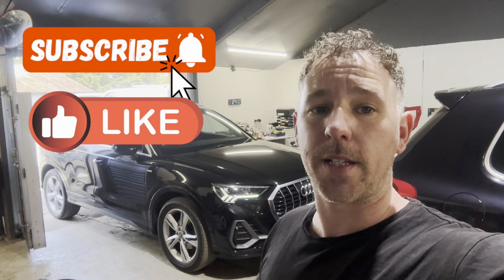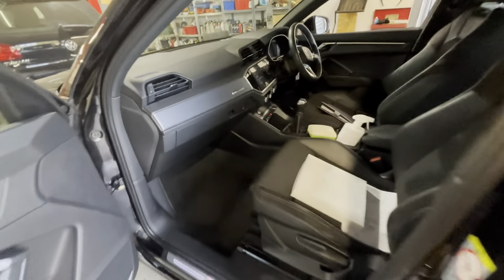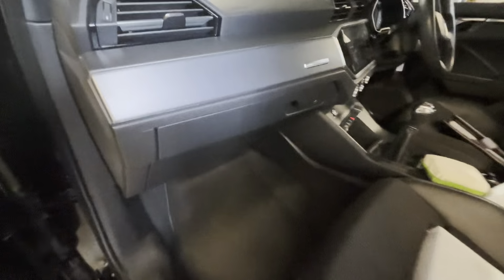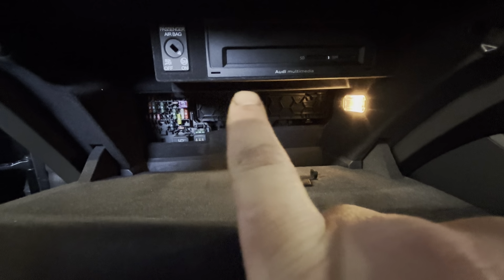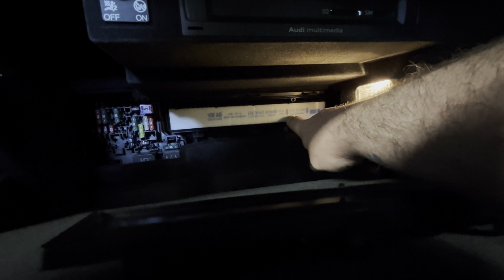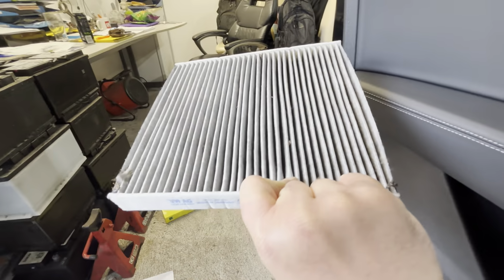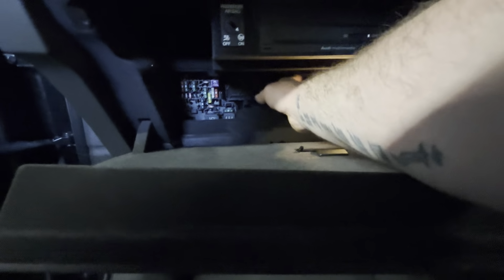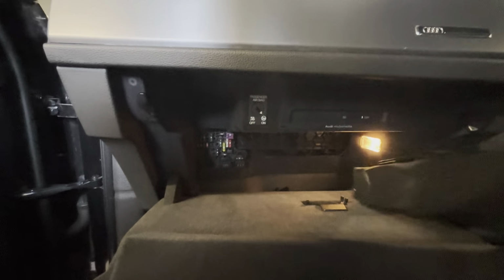How to replace Audi Q3 Pollen/Cabin Filter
🔧 FREE TOOLS — MRAUTOFIXER.CO.UK